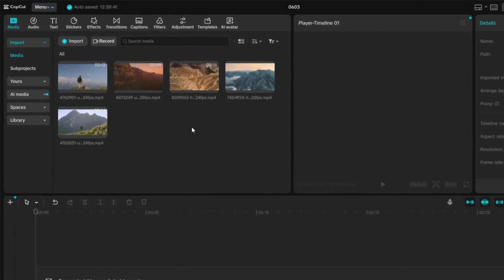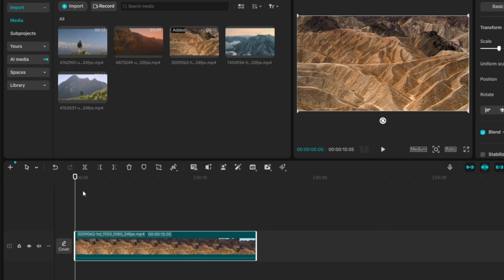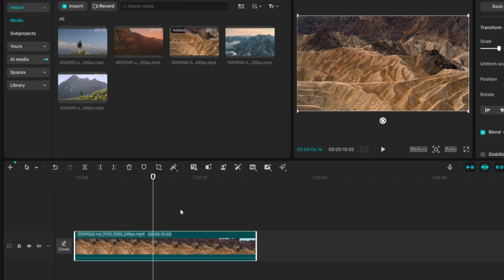How to Remove Part of a Video in CapCut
How to remove part of a video in CapCut step by step.
Learn how to cut out unwanted sections from your video using CapCut's editing tools quickly and easily.

In this step-by-step guide, you'll learn how to remove specific parts of a video in CapCut without affecting the rest of your footage. This tutorial is perfect for beginners who want cleaner and more professional video edits.

📌 What you'll learn:

• How to split a video clip in CapCut
• How to select and remove unwanted sections
• How to join the remaining clips seamlessly
• How to trim video footage accurately
• Tips for smoother video editing in CapCut
• How to save and export your edited video